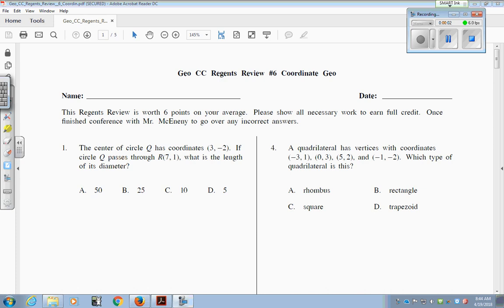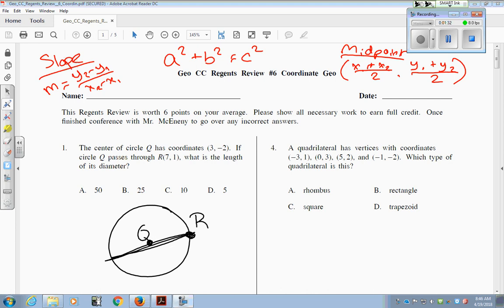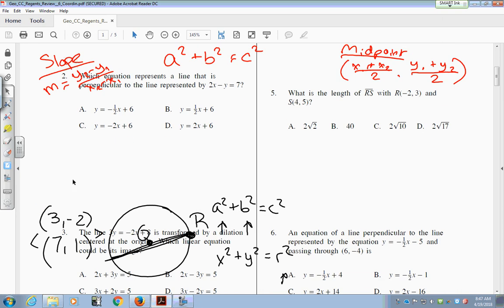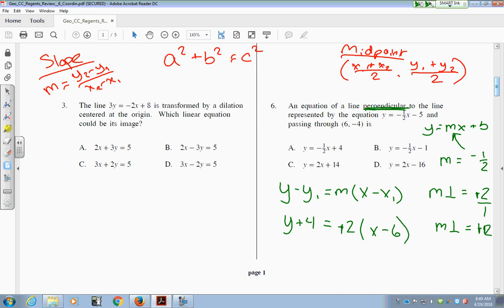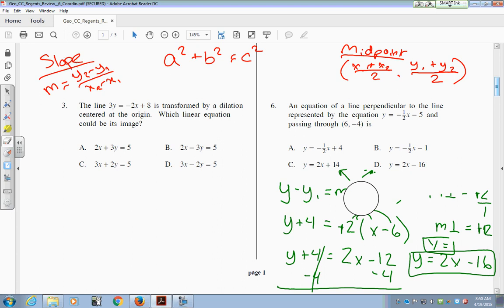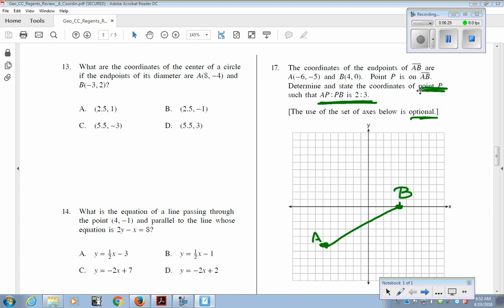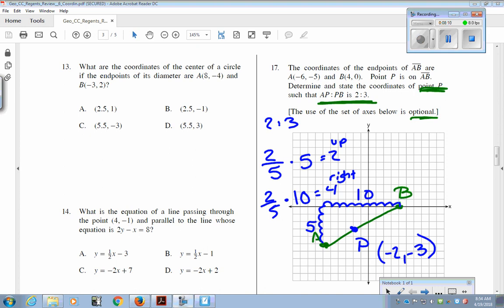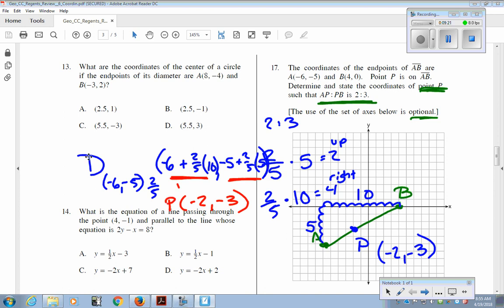Geo CC Regents Review #6 Coordinate Geometry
Review of Coordinate Geometry concepts for the NYS Geometry Common Core Exam. Topics included are parallel and perpendicular lines, partitions of segments, distance, midpoint, and slope formulas.